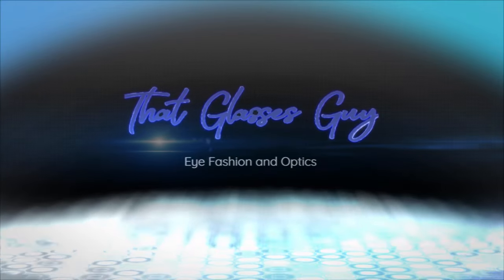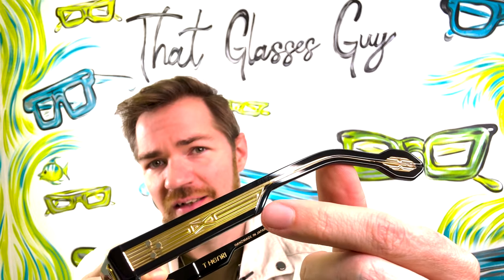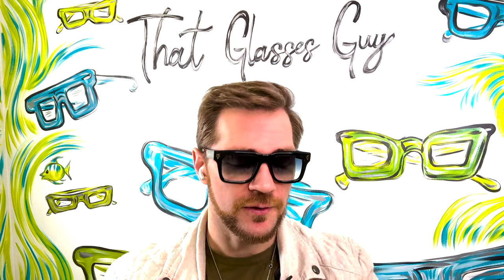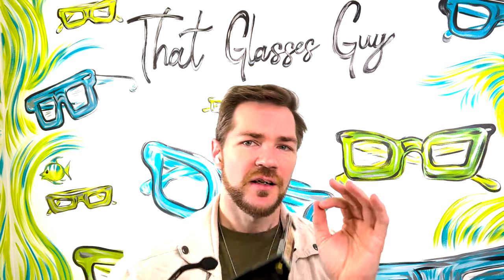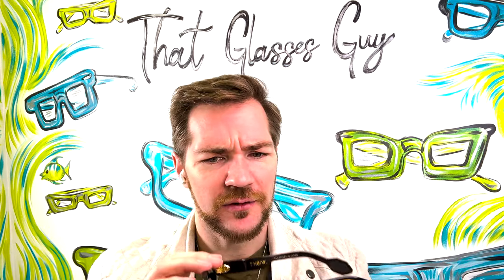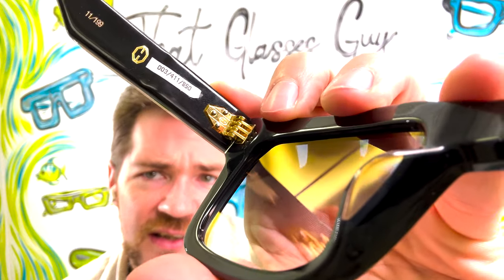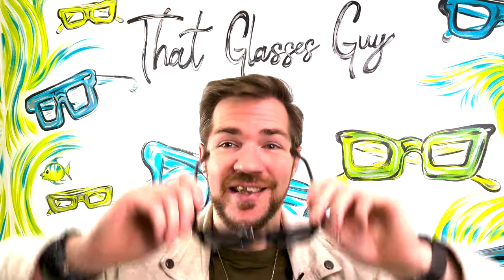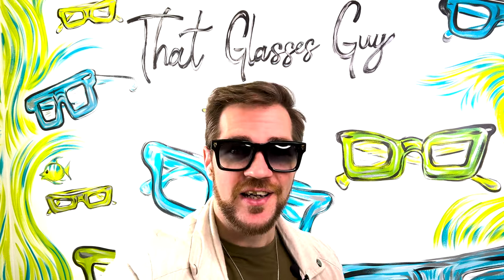The new JMM Rival you didn't know you would need! Introducing the T Henri H1 Sunglasses!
Looking to make your next prescription eyewear more affordable for your everyday specs?